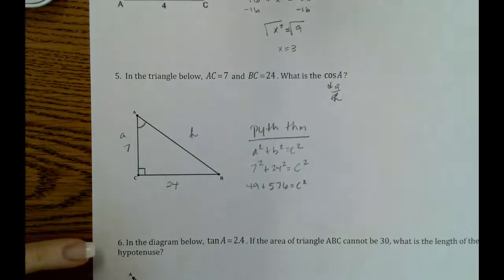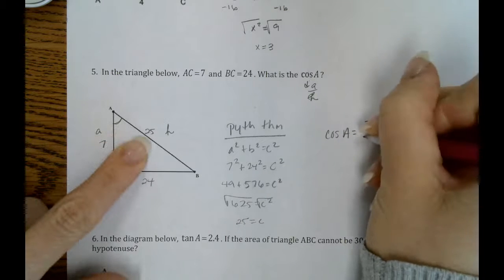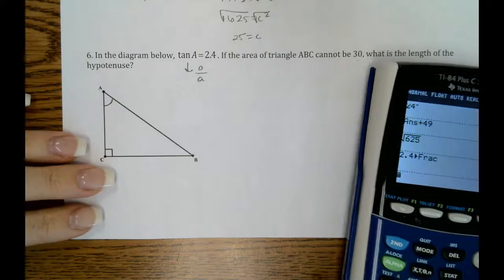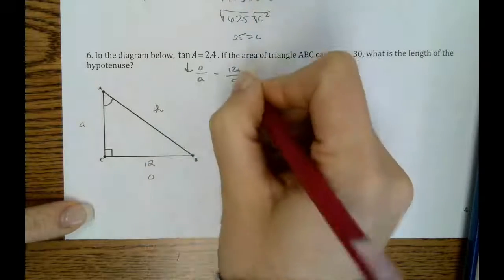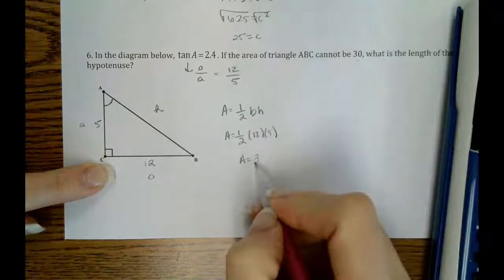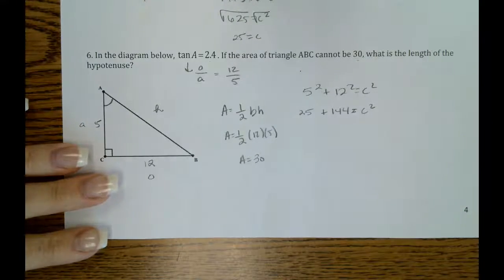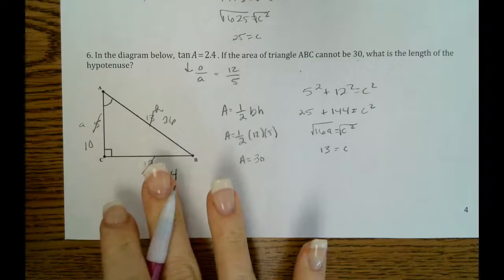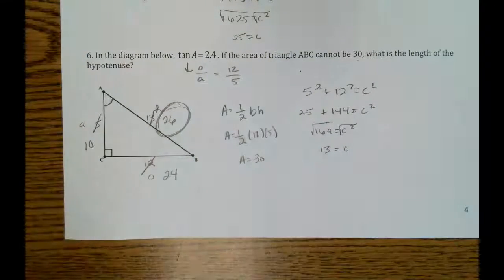6.1 Practice #5-6